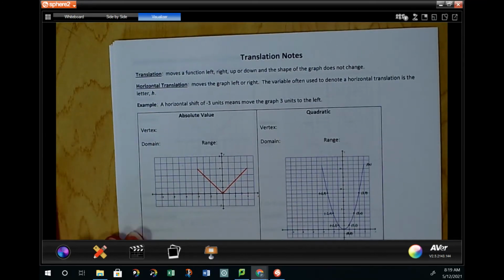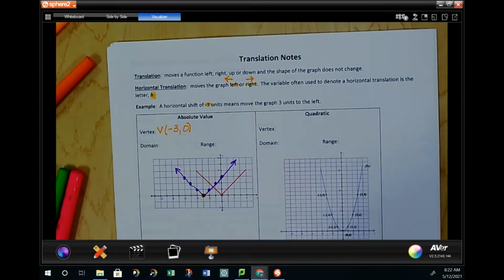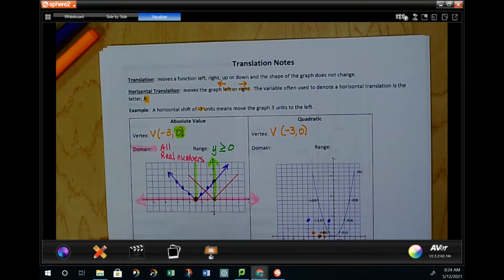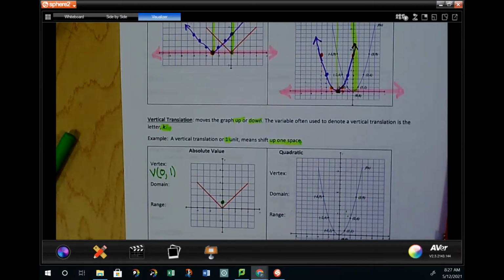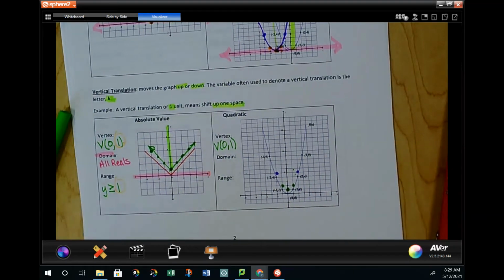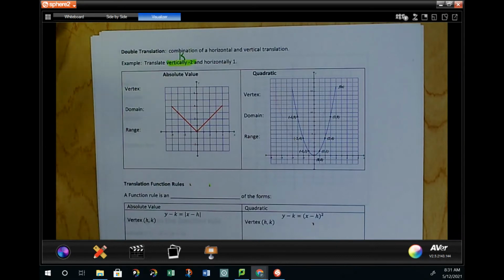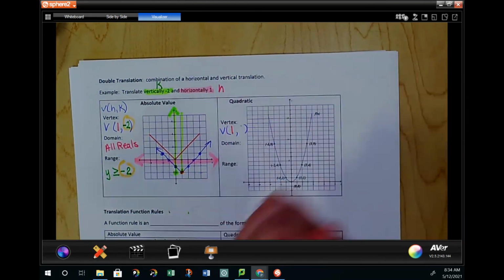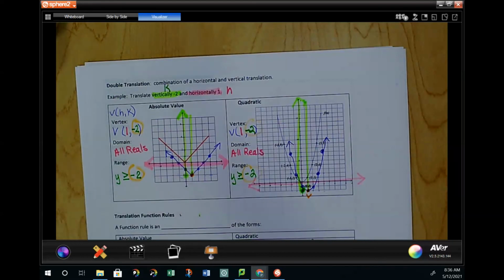Translation Part A--Description to graph